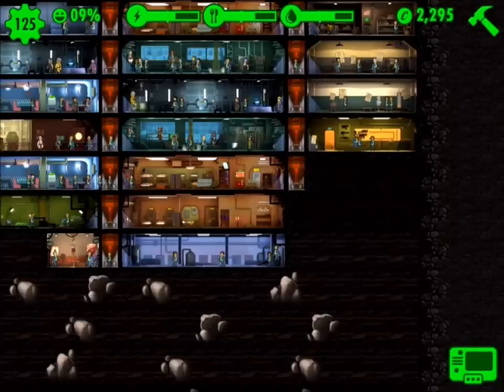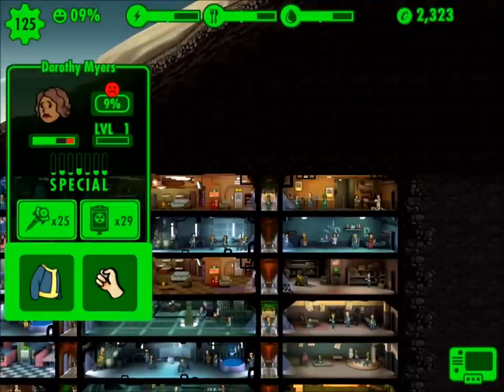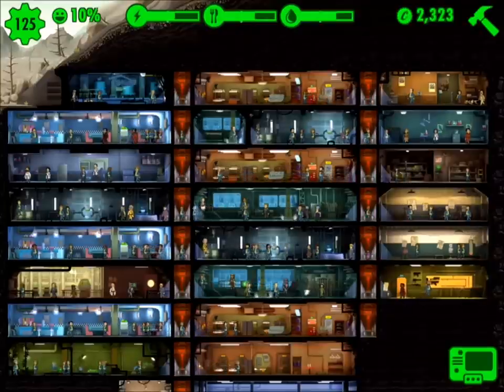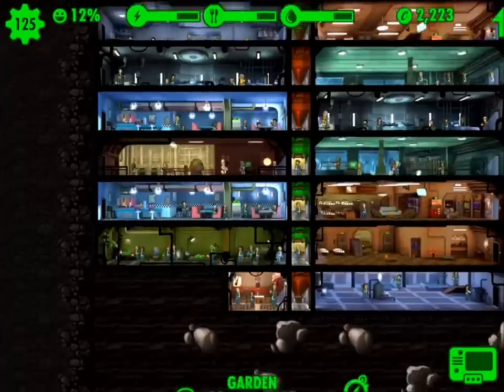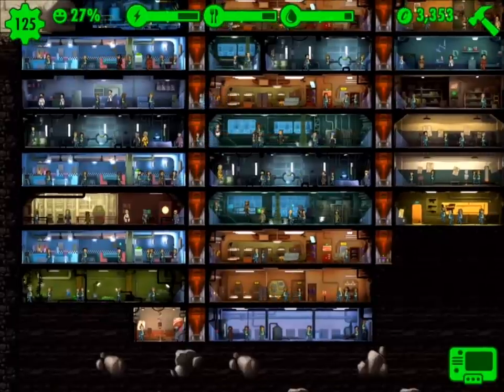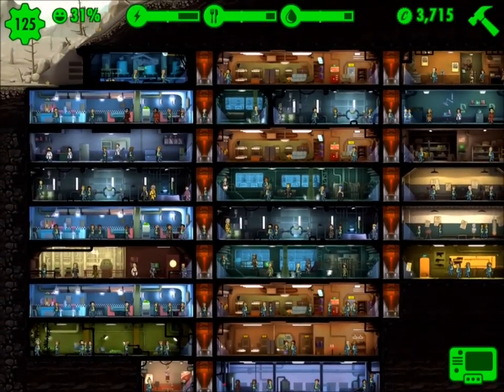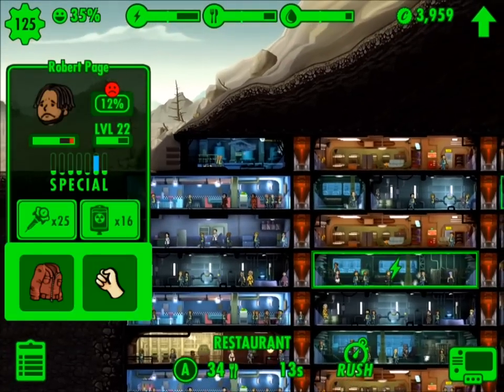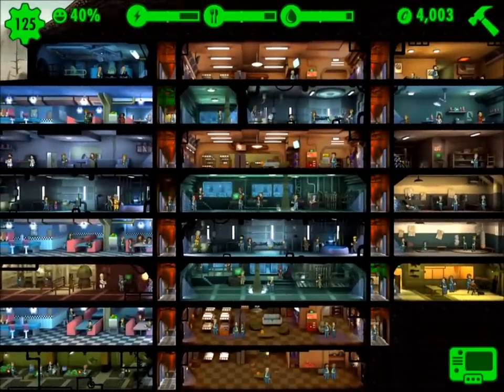Fallout Shelter - ANDROID USERS #3 - Happiness TIPS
Fallout Shelter - Happiness TIPS